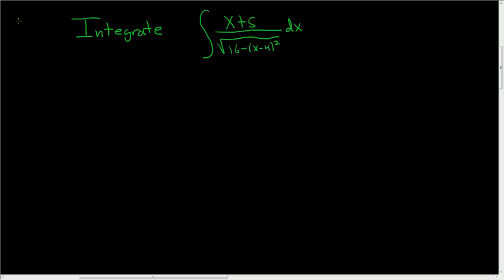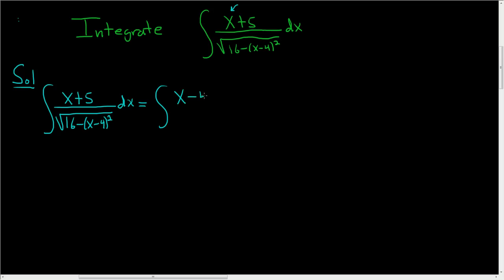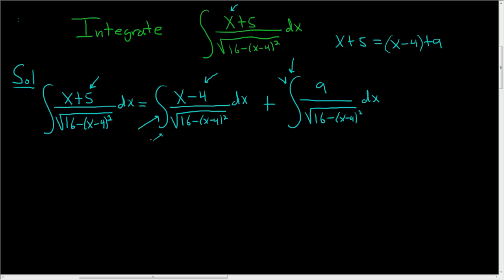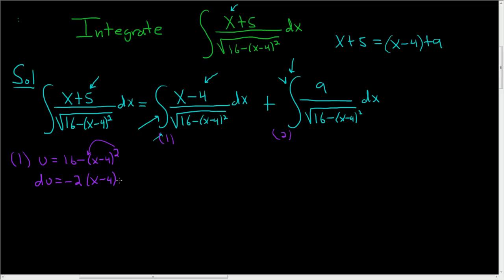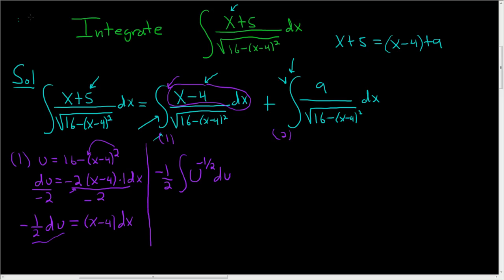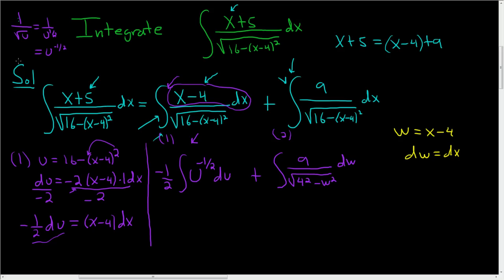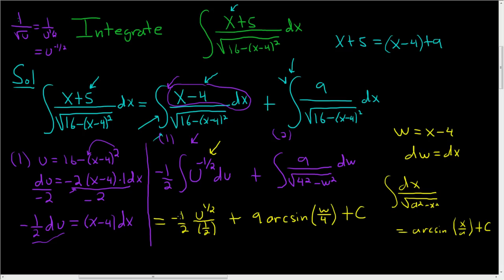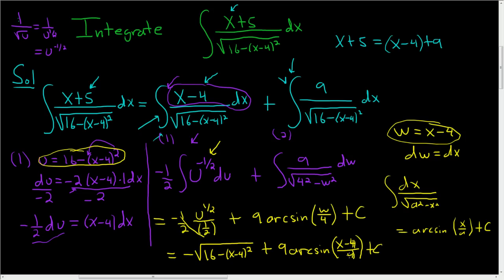Integral of (x + 5)/sqrt(16 - (x - 4)^2) using Inverse Sine